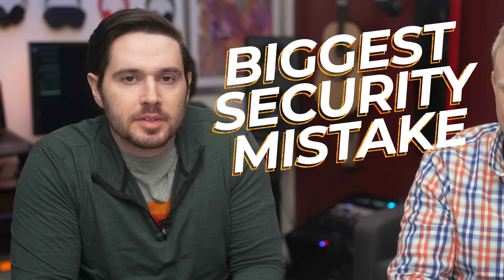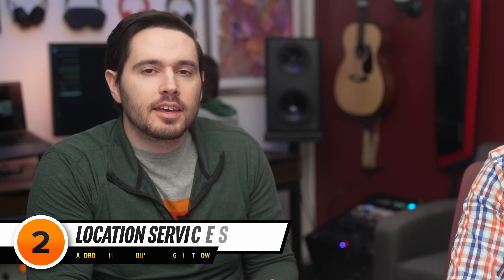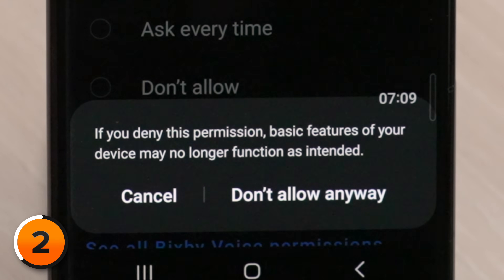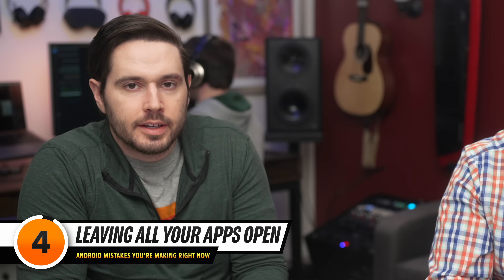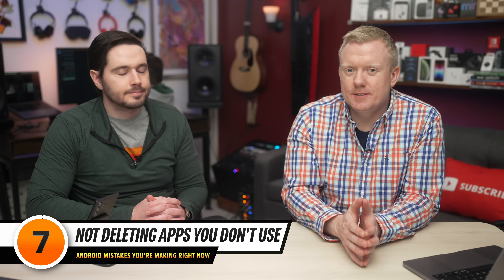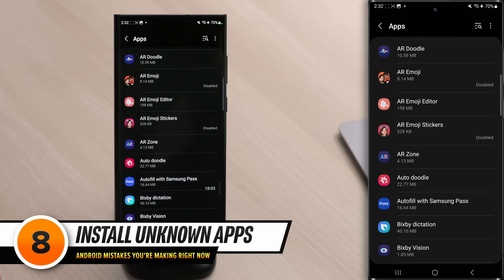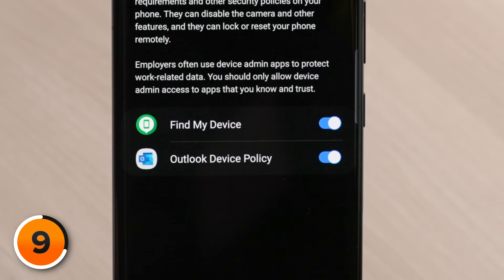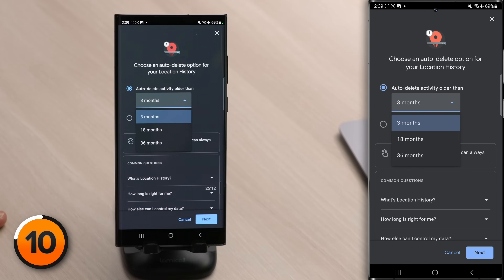10 Android Mistakes Everyone Makes When Buying A New Phone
David & David tell you about 10 mistakes everyone makes when getting a new Android, including the Samsung Galaxy and Google Pixel. Making these mistakes will slow down your Android, drain its battery fast, and potentially compromise your personal data.

0. Intro [0:00]
1. Are Anti-Virus Apps Necessary? [0:16]
2. Location Services [1:36]
3. Not Cleaning Your Phone [3:43]
4. Leaving All Your Apps Open [4:09]
5. Leaving Too Many Tabs Open [4:40]
6. Not Canceling Subscriptions [5:11]
7. Not Deleting Apps You Don’t Use [6:07]
8. Install Unknown Apps [7:06]
9. Device Admin Apps [8:14]
10. Google Location History [9:05]